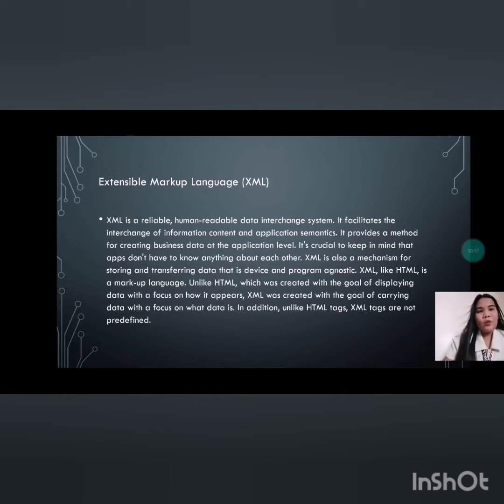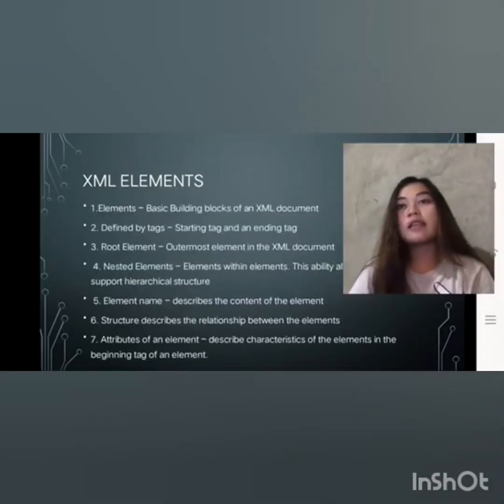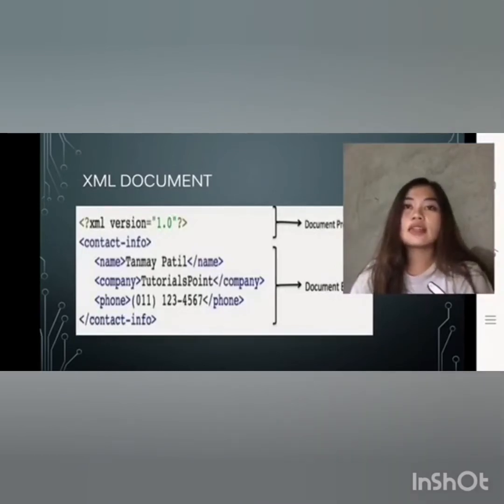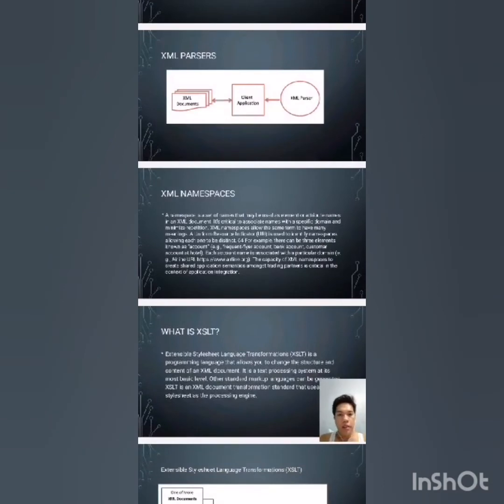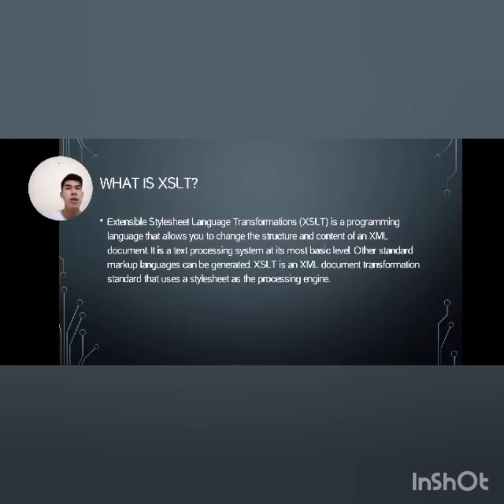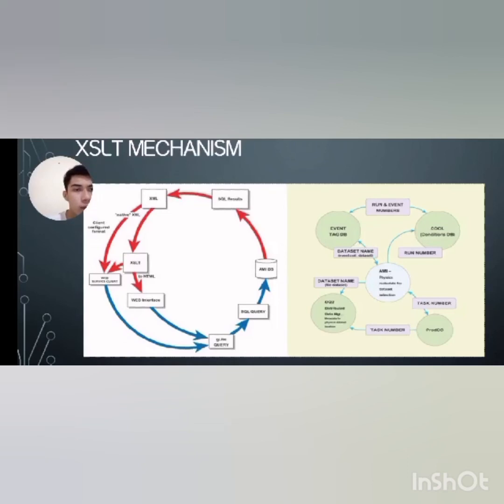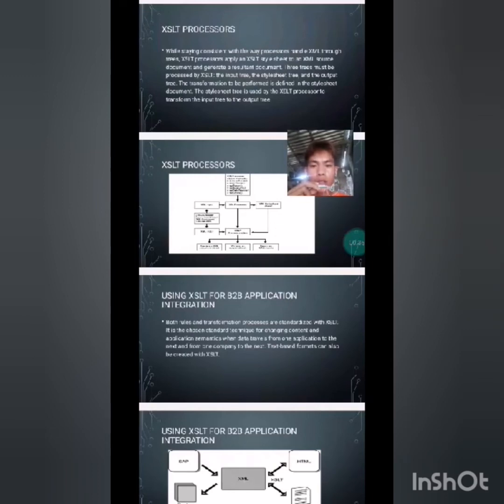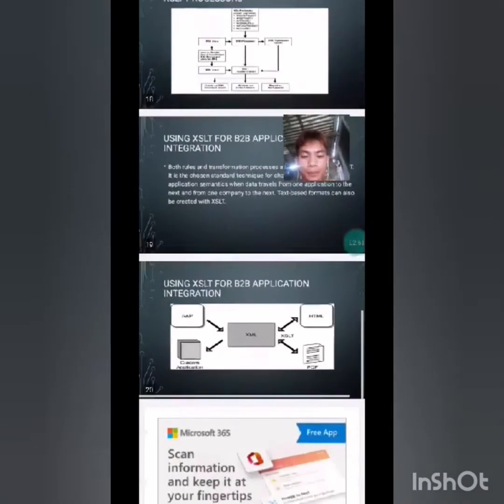XML and Application Integration BSIT 4-K